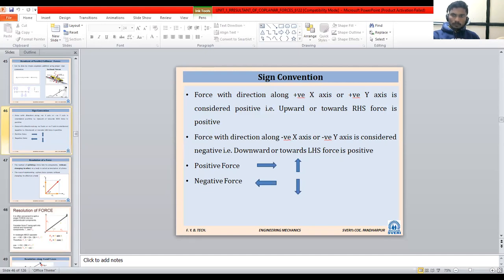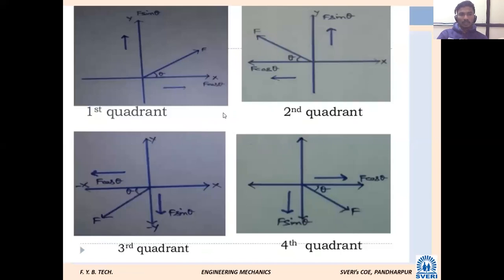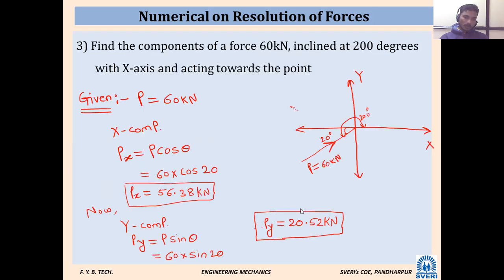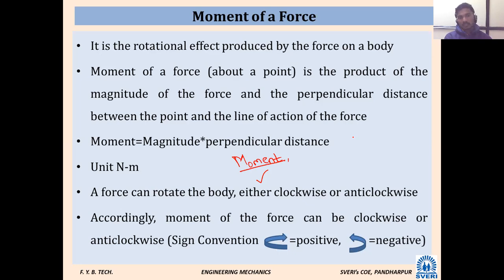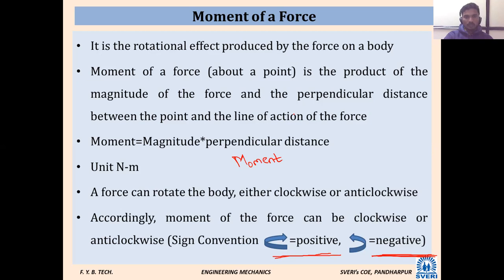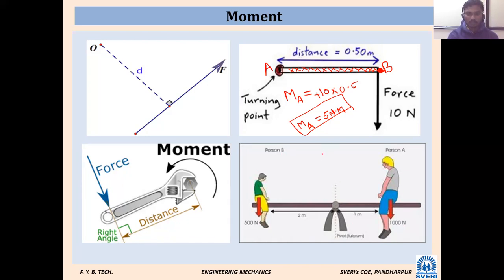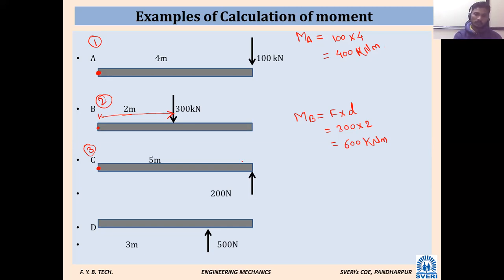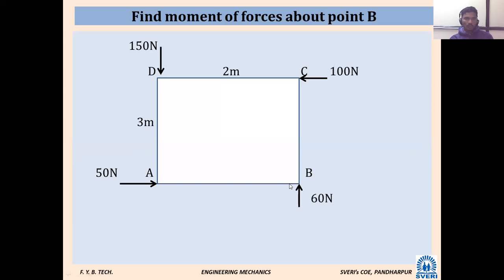EM 07 01 2022